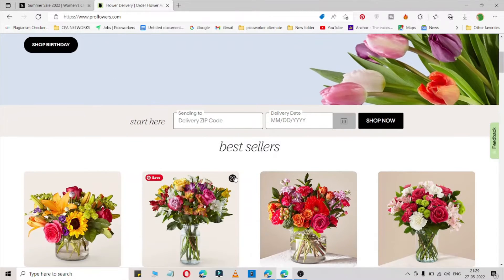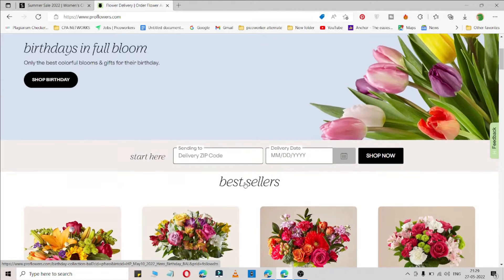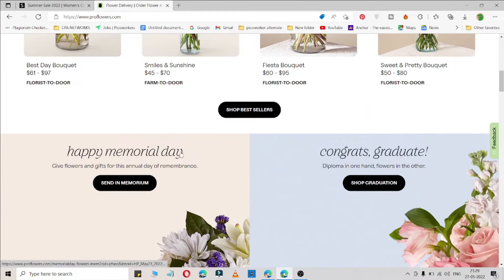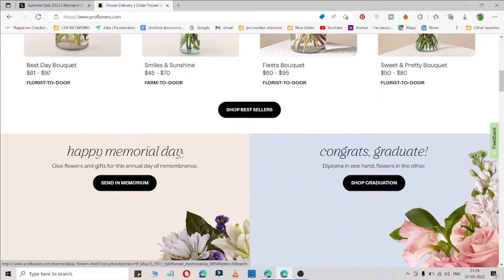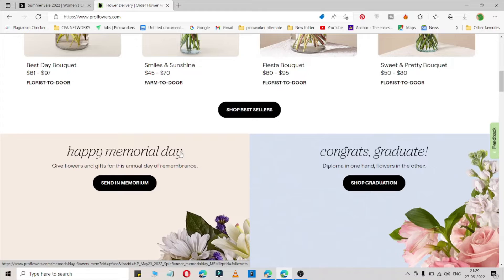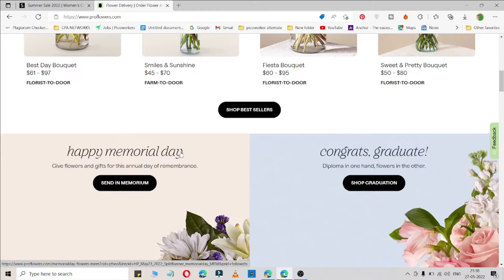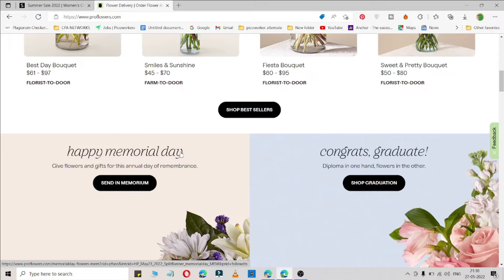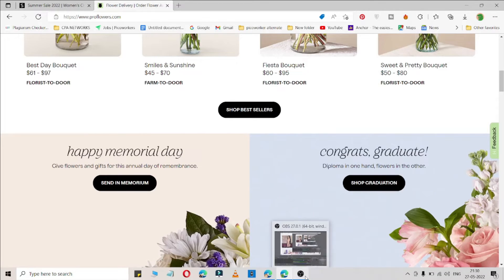Proflowers Coupon Code 2022 | Proflowers Promo Code